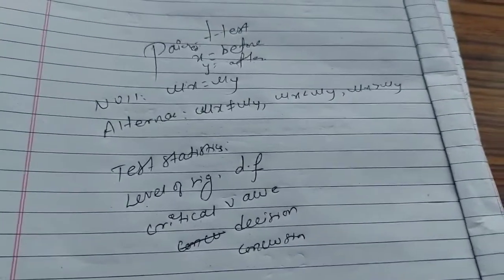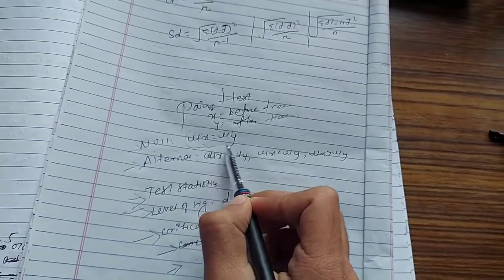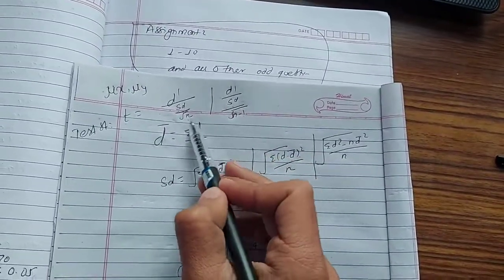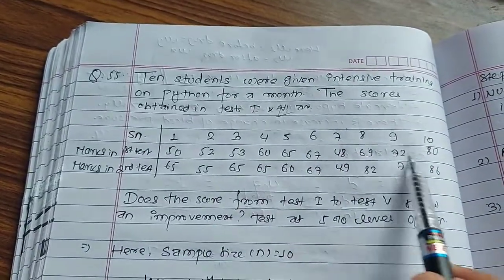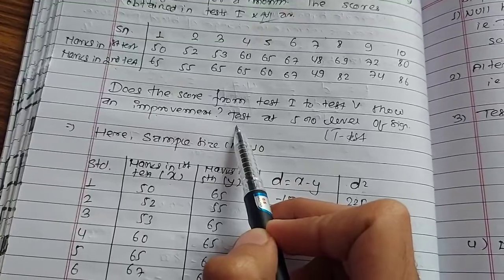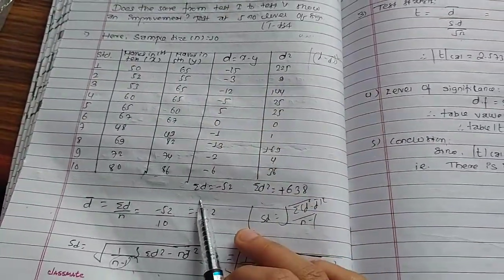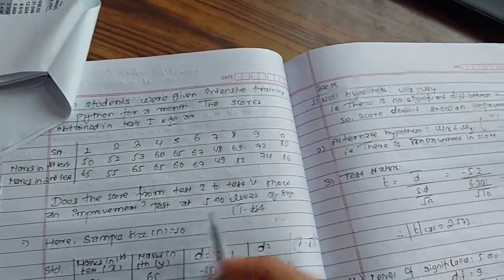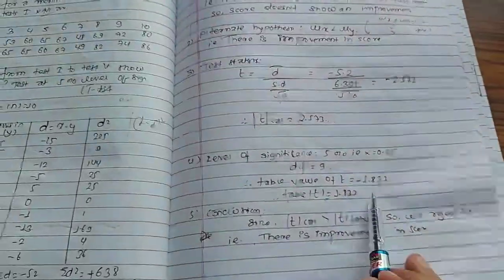Chapter 2 Paired T Test Part-IV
Today we are going to cover Statistics-II chapter 2 Paired T Test Part-IV

Thanks to our Ankit Pangeni Who Contribute to GUPTA TUTORIAL Channel

If you have any querry let me know in comment section or you can inbox me

Don't Forget to check it out these Playlist below